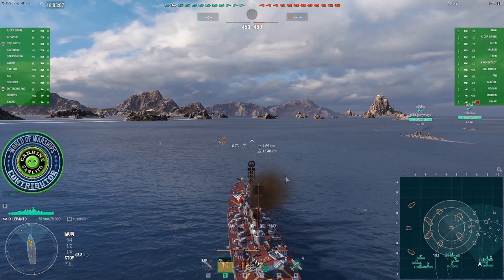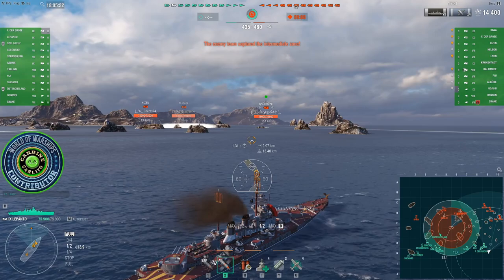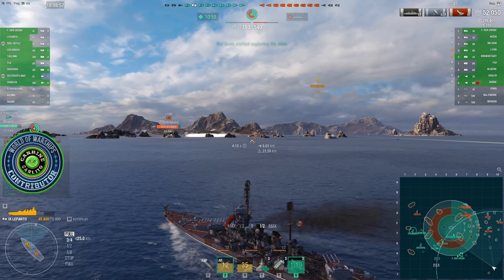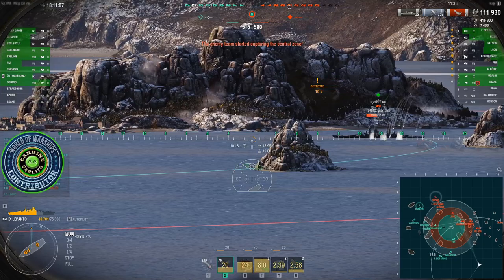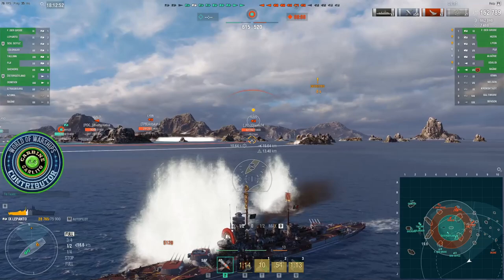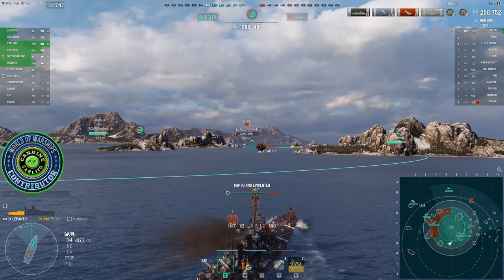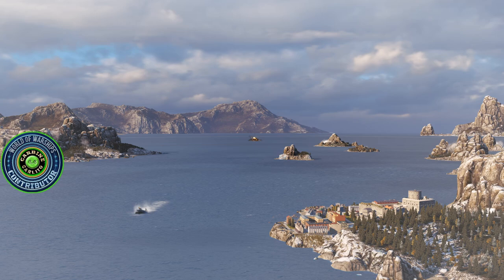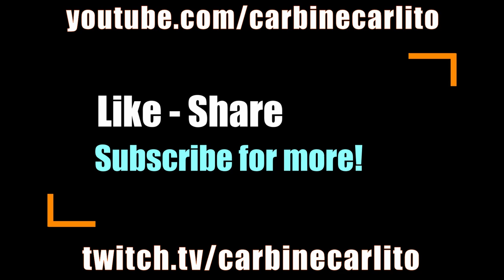Wows Italian Battleships Lepanto World of Warships How to SAP Guide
How to Play Italian Battleships Lepanto World of Warships Wows New 2021 Captain Build Guide ship upgrades Regia Marina battleship new bbs captain skills replay wows highlights.

0:00 Lepanto New Captain Skills
1:06 Lepanto new skills gameplay
12:15 Lepanto Crazy Comeback + Match Score screens

The tier 9 Italian battleship Lepanto is now available in early access  and is already proving to be quite strong. A lot of questions are arising on the issue when and where and how to use SAP and when to use AP. I hope this Lepanto replay provides you some useful insight and tips on how to play Lepanto. I'm using the Italian bonus captain luigi Sansonetti and this is the full build I'm using in this game. This turned out to be an incredibly fun game from my earlier live stream I hope you all enjoy the match. This is the full captain build I used in this game Captain Skills: Gun Feeder, Grease the Gears, Basics of Survivability, Concealment Expert, Emergency Repair Expert, Dead Eye and Adrenaline Rush. Upgrades: Main Armaments Mod 1, Damage Control Mod 1, Aiming Systems Mod 1, Damage Control Mod 2, Concealment System and Main Battery Mod 3. This is an experimental build I've been playing around with during testing to make use of the range boost given by Sansonetti on getting a kill in game and deadeye to make up for the dispersion and I've had a lot of fun trying it out. The Italian battleship Lepanto is now live and available to everyone in world of warships in update 0.10.1 with the launch of the Italian battleship event along with other Regia Marina Italian battleships like Conte di Cavour, Andrea Doria, Francesco Caracciolo, Vittorio Veneto to mention a few. Did you enjoy the video? Loved it?